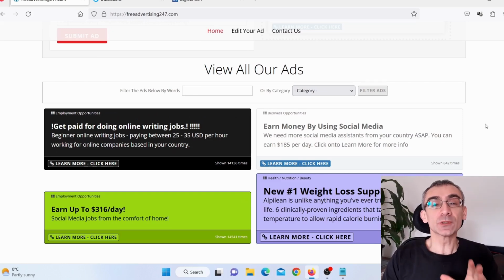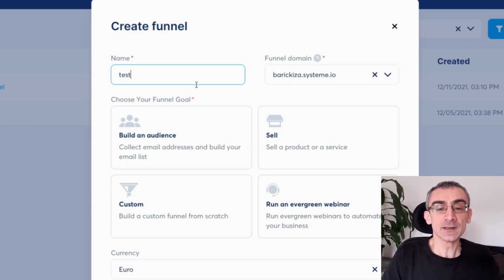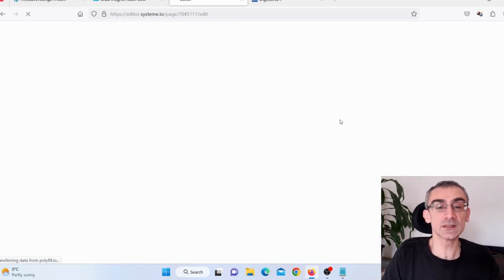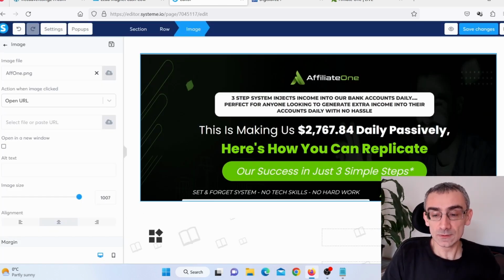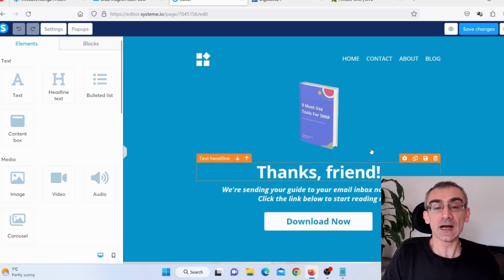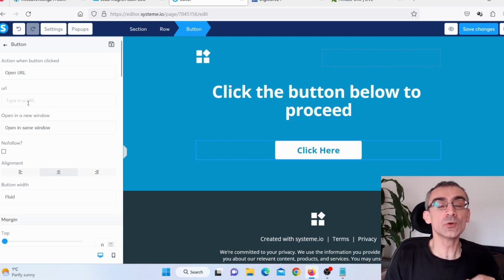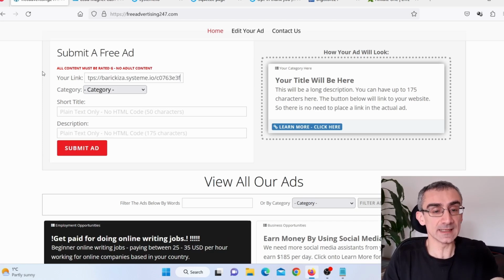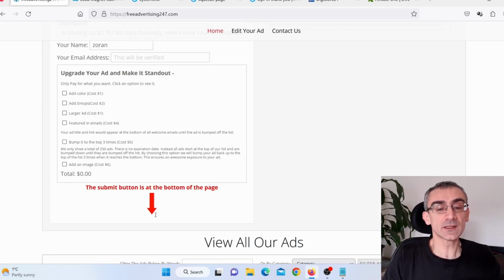STOP PAYING FOR ADS!! Earn +$157/DAY | Digistore24 Affiliate Marketing for Beginners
Earn +$157 per day with unlimited free ads and Digistore24 affiliate marketing for beginners.

In today's video I will show you how you can get unlimited free ads for digistore24 affiliate marketing. I will show you the potential of this website, I will show you how to find the right product to promote and I will show you how to post a free ad and potentially make a lot of money online.